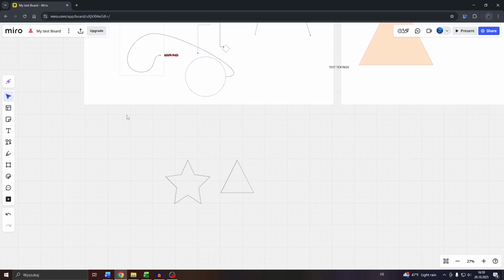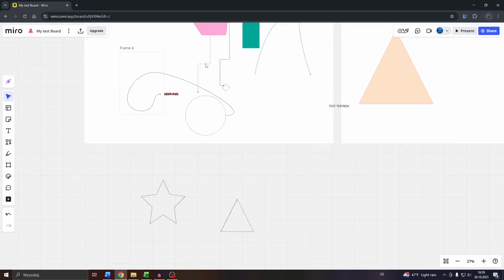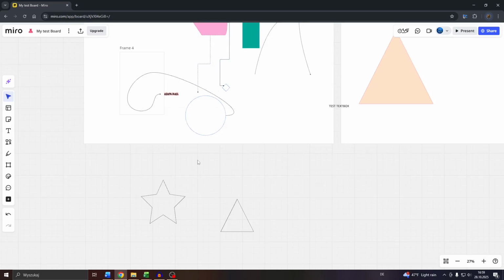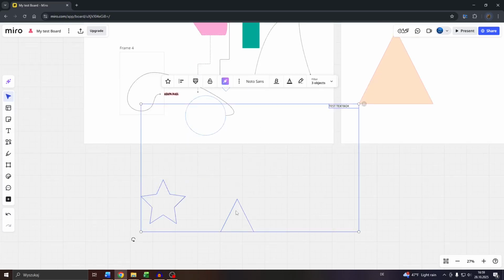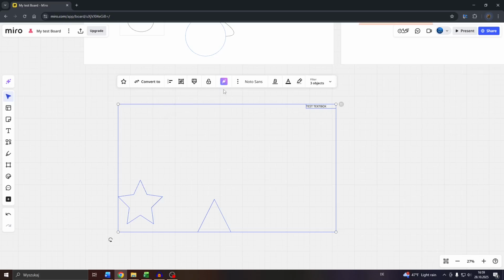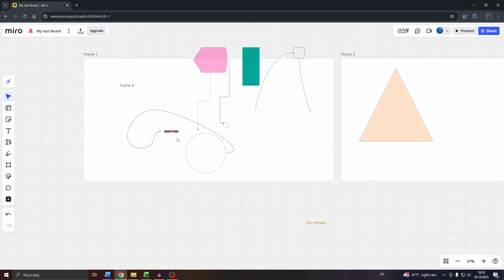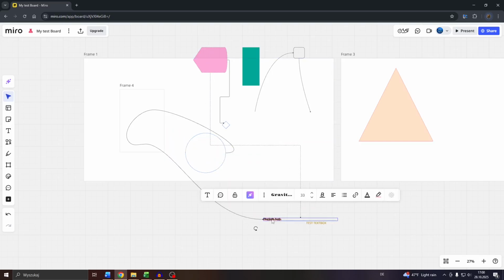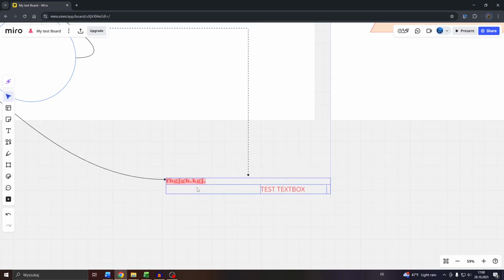How to Select Multiple Items — Step by Step Miro Tutorial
Learn how to select multiple items in Miro to move, group, or edit them simultaneously.

If you're interested in learning more about how to use Miro Whiteboard, you may learn how to align objects on Miro, too, in this tutorial